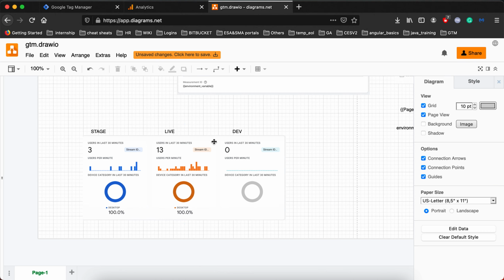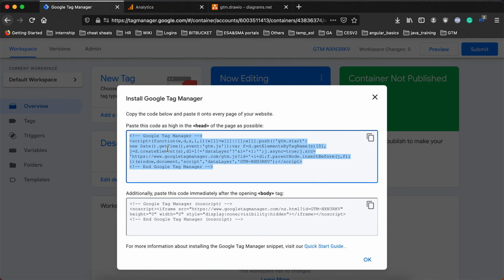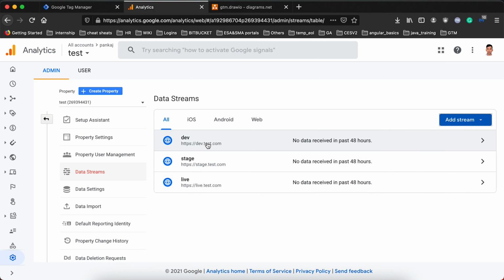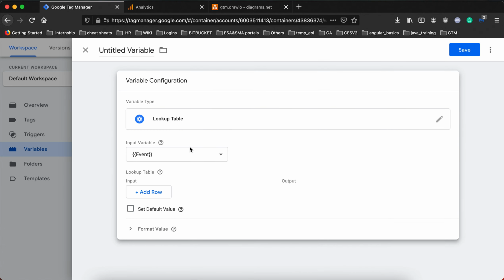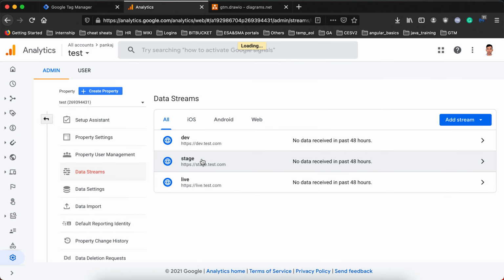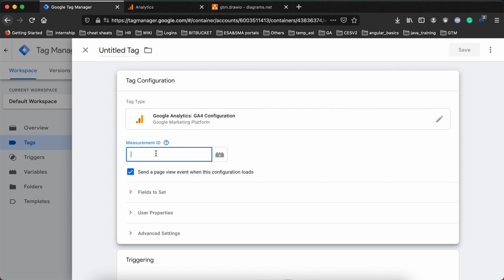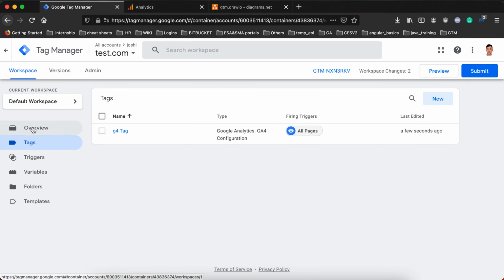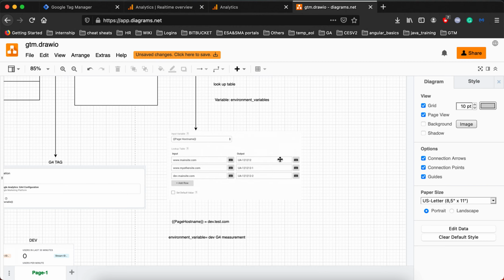GTM & GA integration with DEV, STAGE AND LIVE Environment | Easy Guide 2021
If you are an enterprise running different environment of your application or website and want to see data from each environment separately then this tutorial will help you setup same.